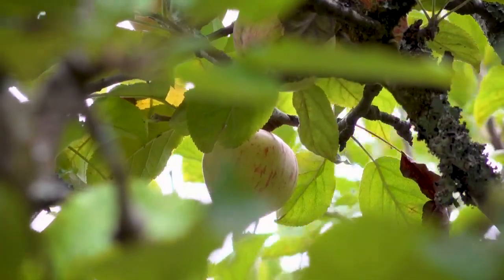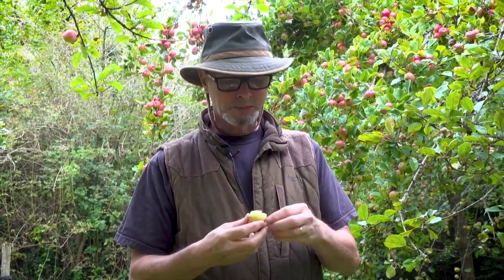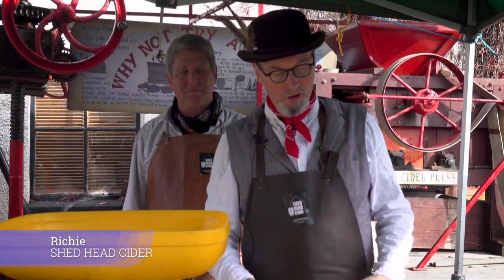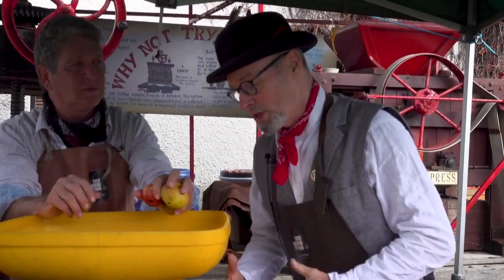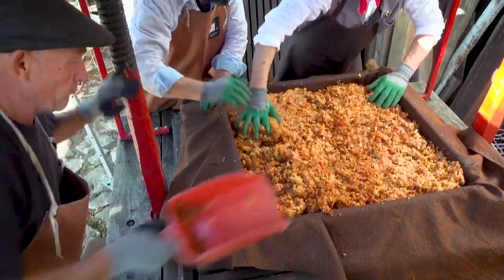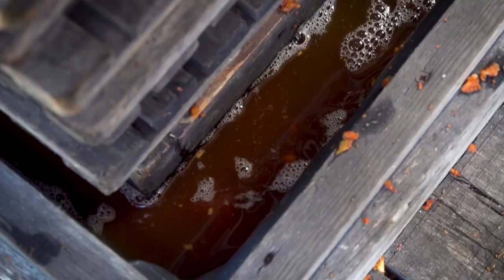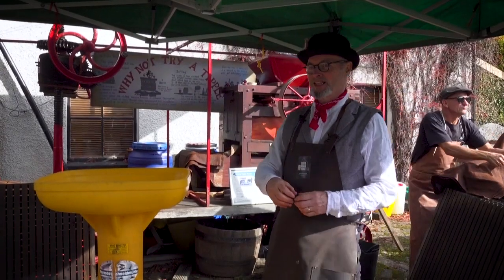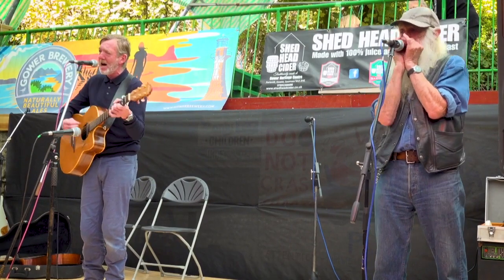Gower Heritage Centre cider making